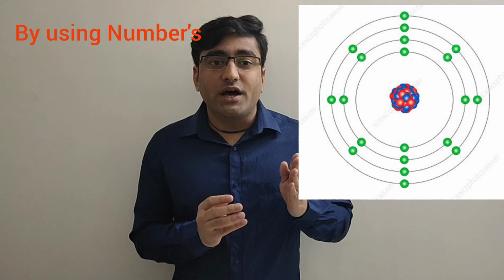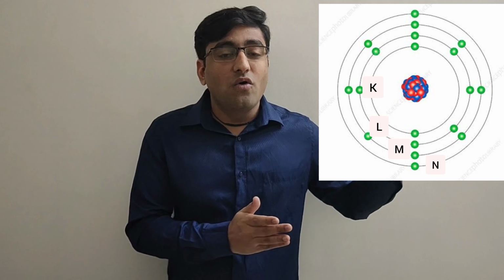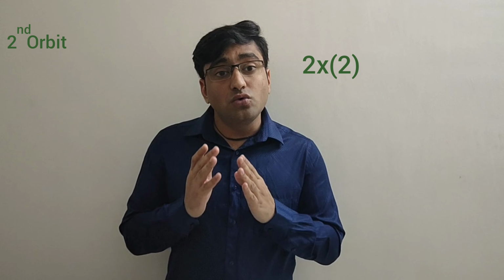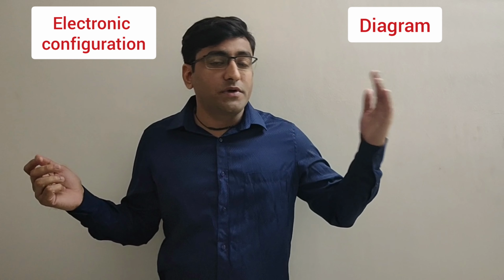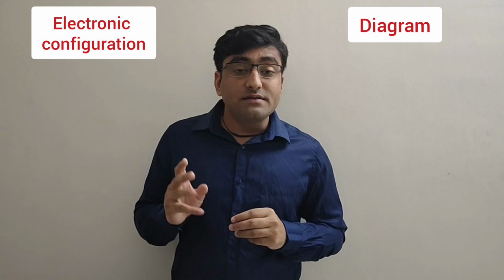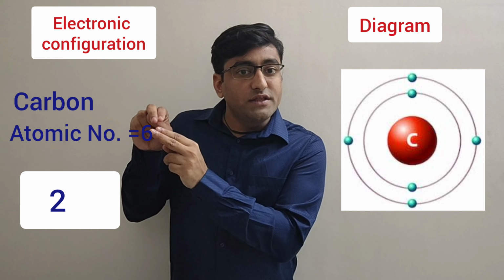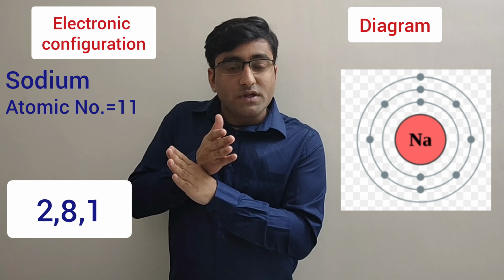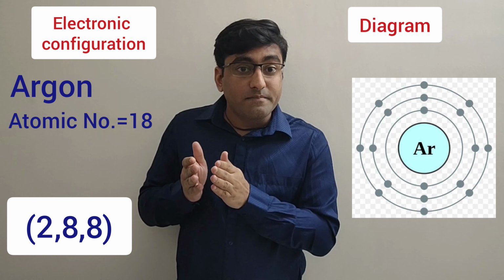How To Find Electronic Configuration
Electronic Configurations
It is defined as the distribution of electrons into the orbitals of an atom

Orbitals can be represented in two ways:
[A] By using Number's
[B] By using Alphabets

The Maximum number of electrons that an orbit can hold:
Orbit 1= 2 electrons
Orbit 2 = 8 electrons
Orbit 3 = 18 electrons
Orbit 4 = 32 electrons

Electronic Configurations of first 18 elements:
Hydrogen (H): (1)
Helium (He): (2)
Lithium (Li): (2,1)
Beryllium (Be): (2,2)
Boron (B): (2,3)
Nitrogen (N): (2.5)
Oxygen (O): (2,6)
Fluorine (F): (2,7)
Neon (Ne): (2,8)
Sodium (Na): (2,8,1)
Magnesium (Mg): (2,8,2)
Aluminum (Al): (2,8,3)
Silicon (Si): (2,8,4)
Phosphorus (P): (2,8,5)
Sulphur (S): (2,8,6)
Chlorine (Cl): (2,8,7)
Argon (Ar): (2,8,8)